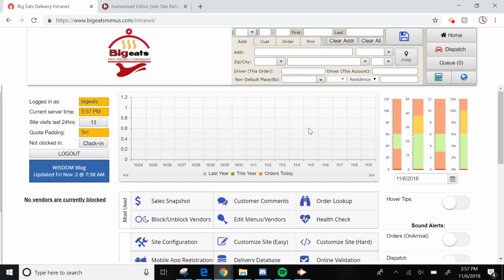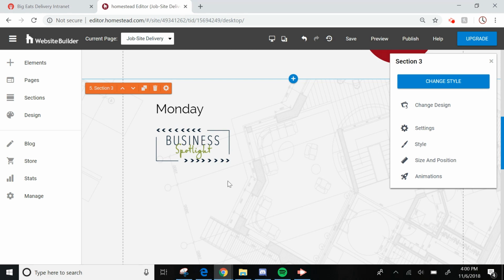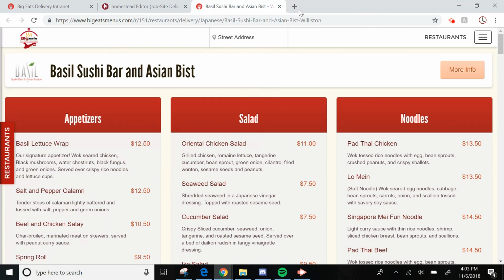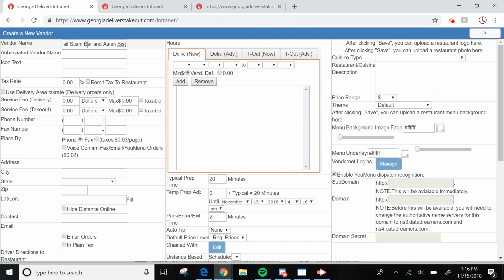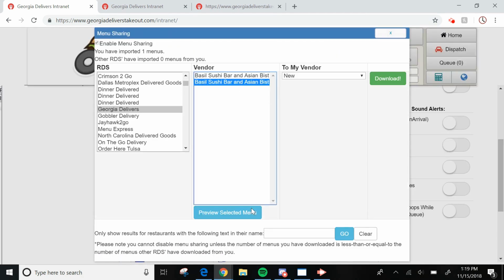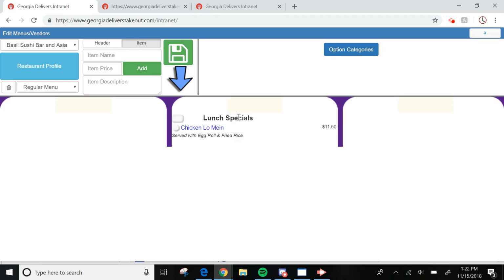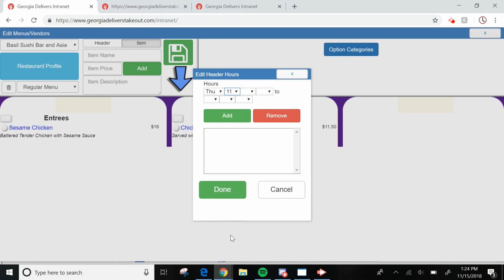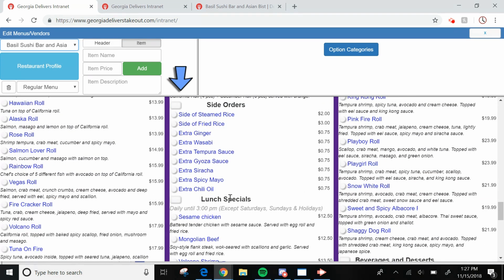Configure a Job Site Delivery Restaurant